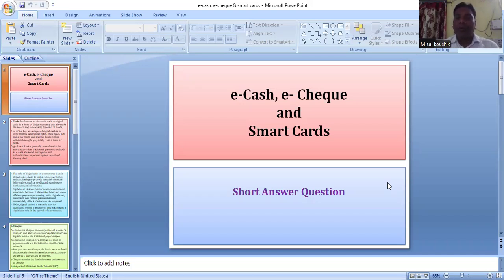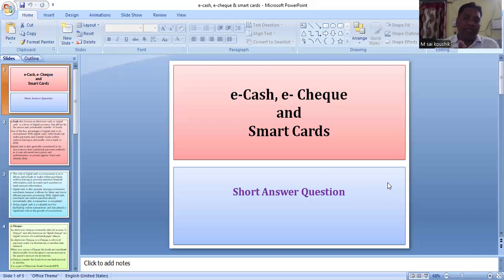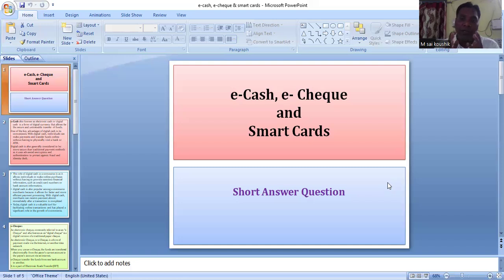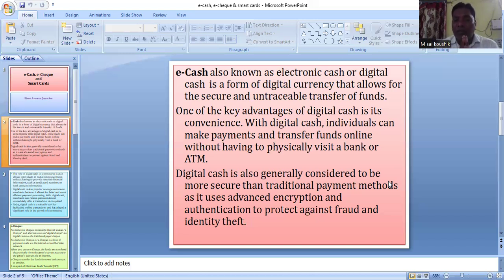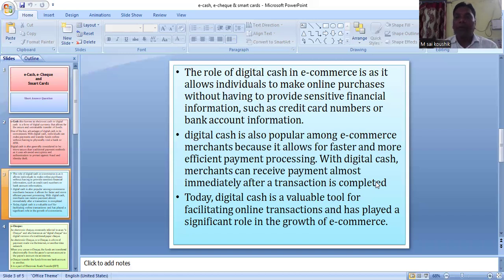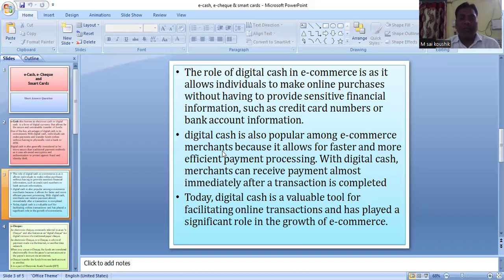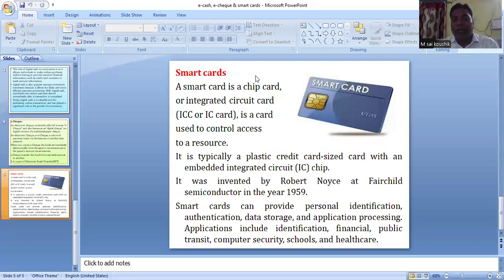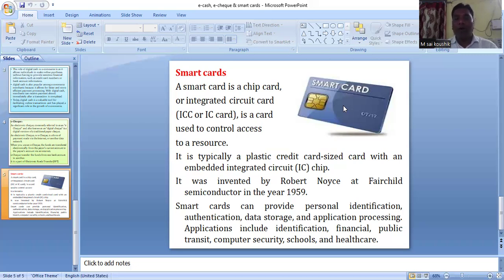e cheque, e cash & smartcards